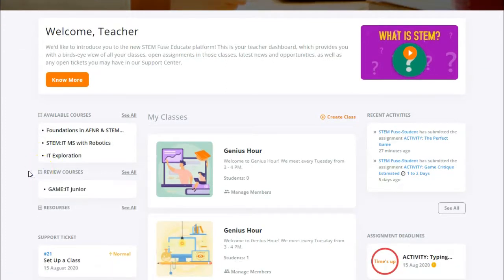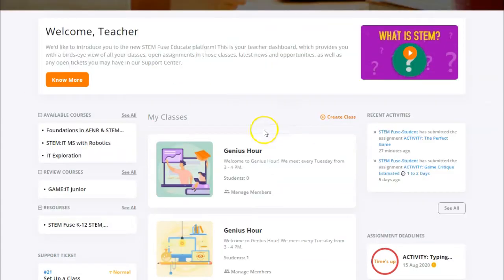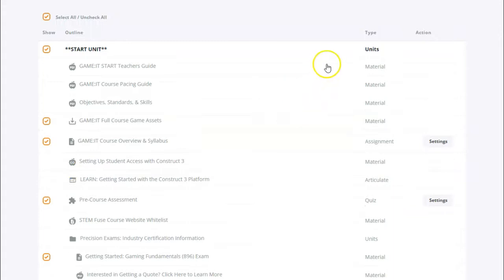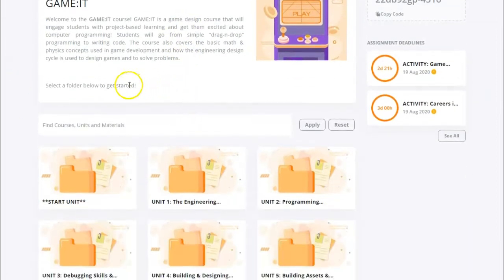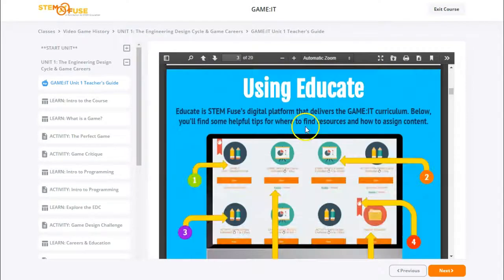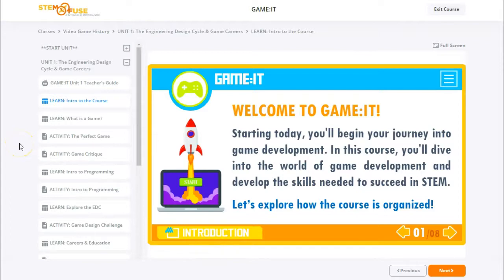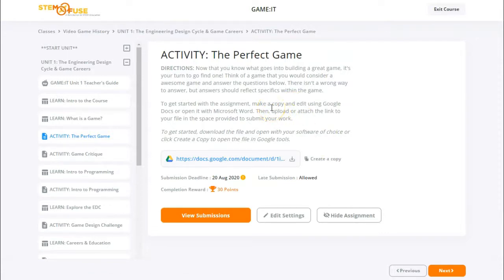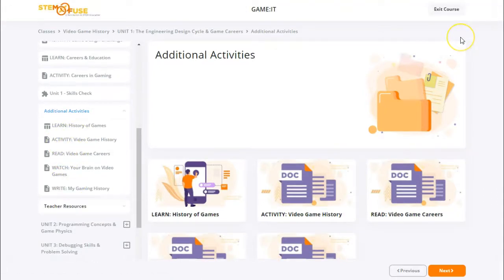Tutorial: Using Course Content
In this video, we'll provide an overview of the types of content to expect in your courses in Educate. To view a written step-by-step, explore our Knowledge Library on the Educate platform.